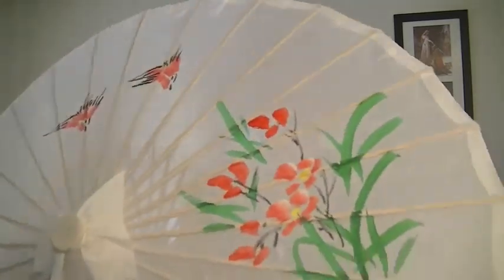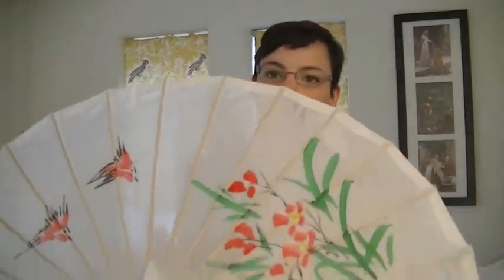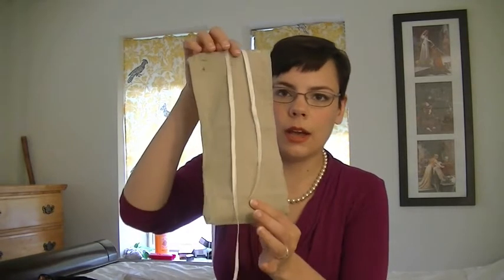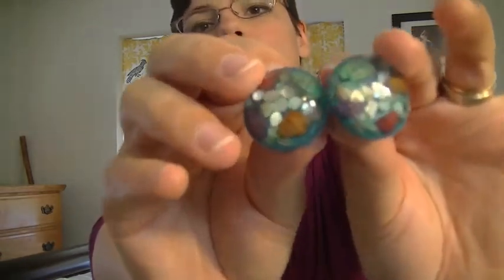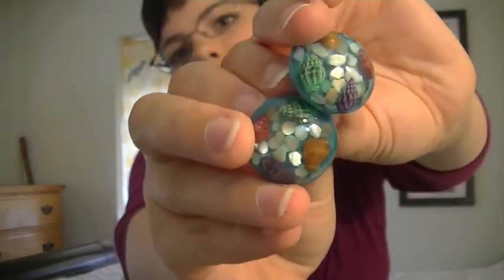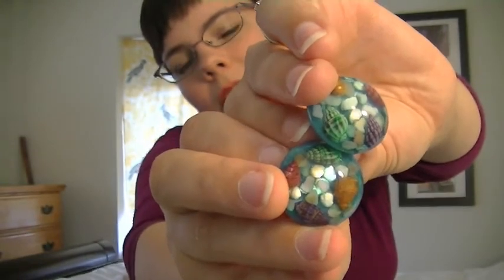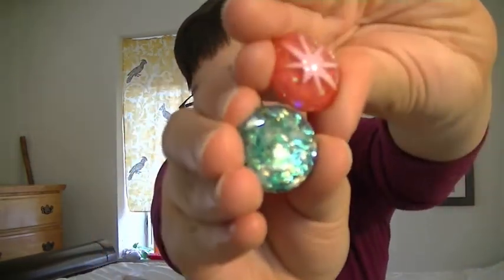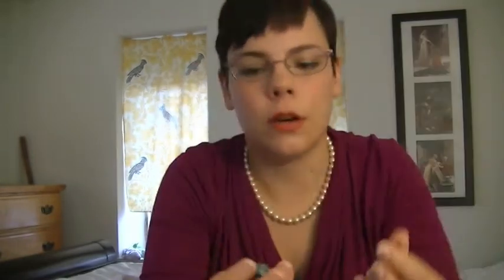Florida Vacation Haul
I've been on vacation to Florida and I wanted to share some goodies I picked up as well as some great stores to hit if you are in the St. Augustine area.

Sparkle Lux

Get all the details on the Vintage Playsuit Sew Along